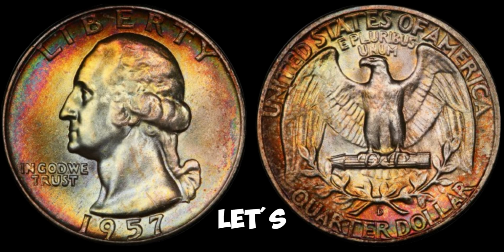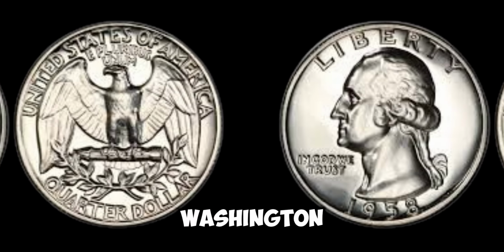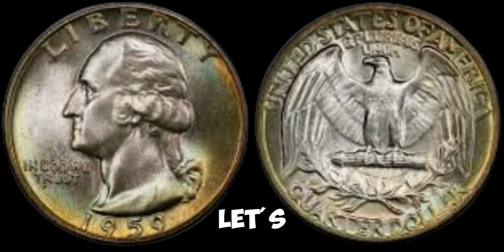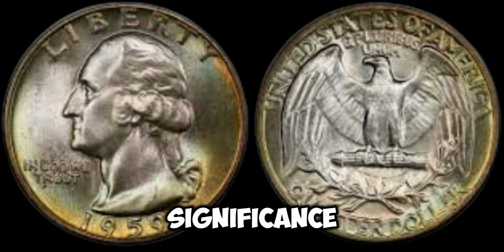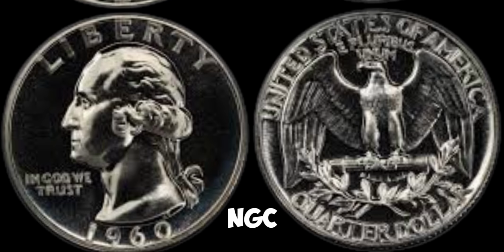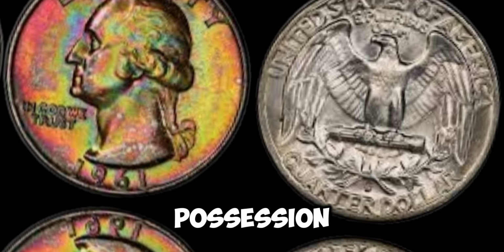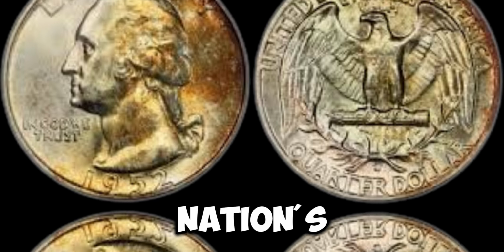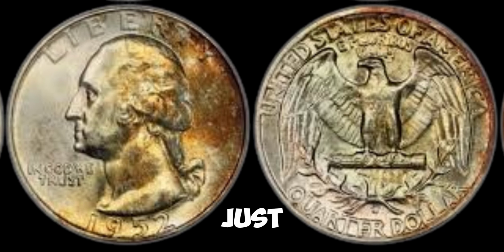MOST EXPENSIVE WASHINGTON QUARTER DOLLARS COINS THAT MAKE COULD A MILLIONAIR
MOST EXPENSIVE WASHINGTON QUARTER DOLLARS COINS THAT MAKE COULD A  MILLIONAIR ,the hidden treasures in your coin collection! In this video, we uncover the most valuable Washington Quarter dollars that could make you a millionaire. From rare errors to limited mintages, these coins are worth far more than their face value. Whether you're a seasoned collector or just starting out, you'll want to know which quarters are fetching sky-high prices at auctions. Don't miss out on the chance to learn how to spot these valuable gems that could be hiding in plain sight!"

This description highlights the excitement of coin collecting and emphasizes the potential financial rewards, drawing in both seasoned and new viewers.coins money # quarter @coinshome